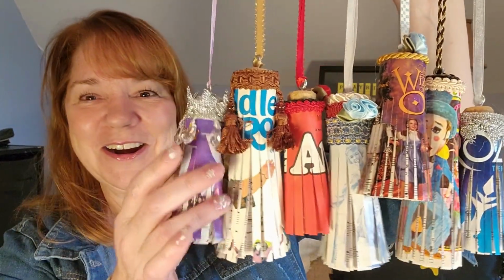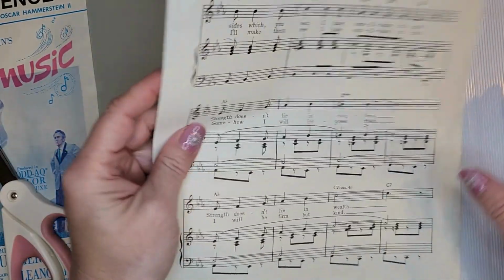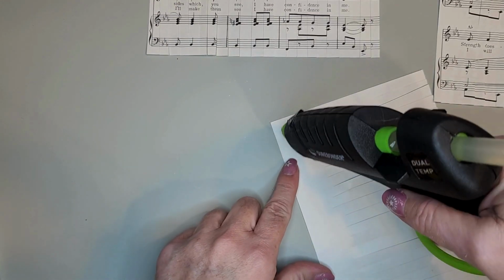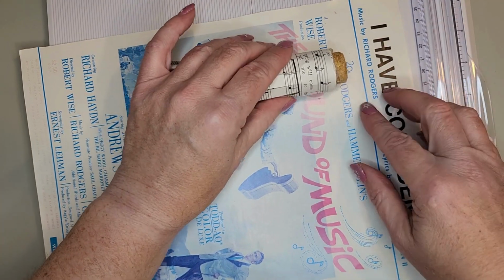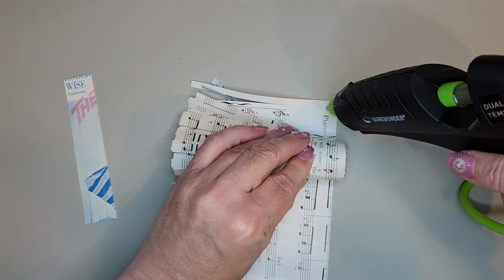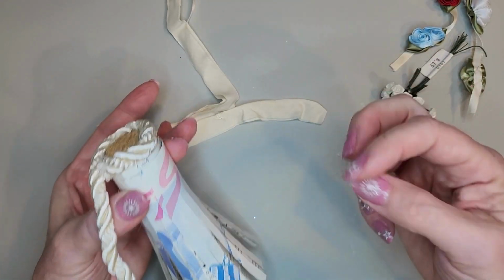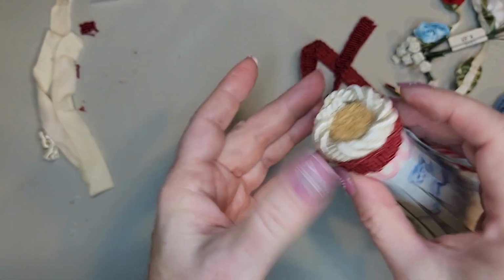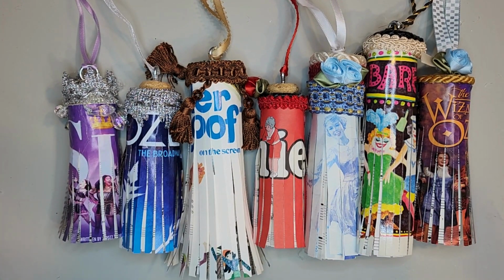Create sheet music tassels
Do you have sheet music from a show that you have been in? You can take that sheet music and transform it into tassels to hang on a present, on a tree,  or on a doorknob. They make great gifts too! These tassels are a wonderful way to honor your favorite show.